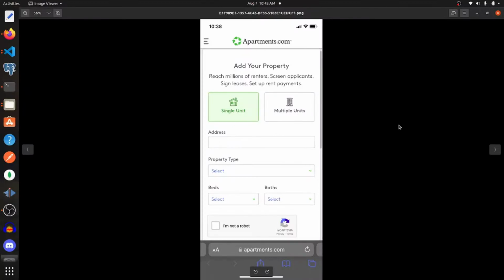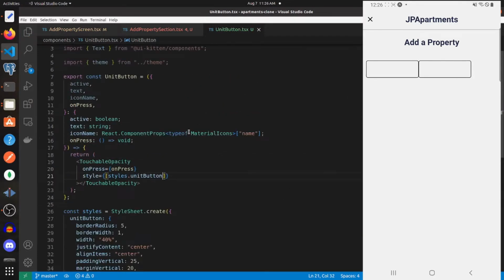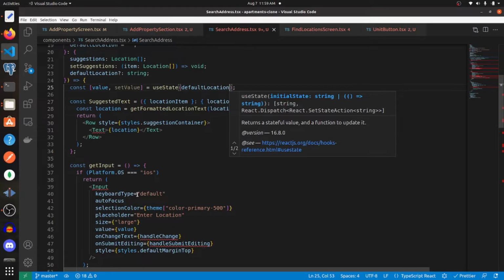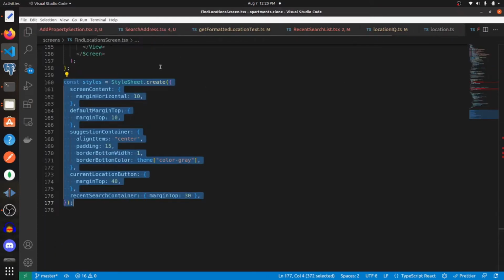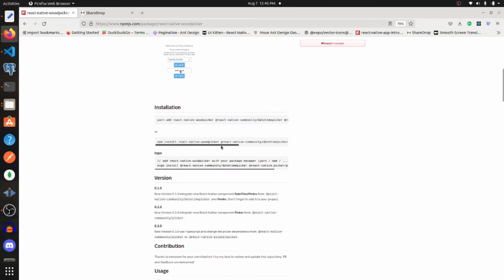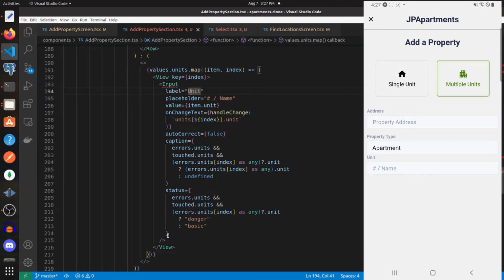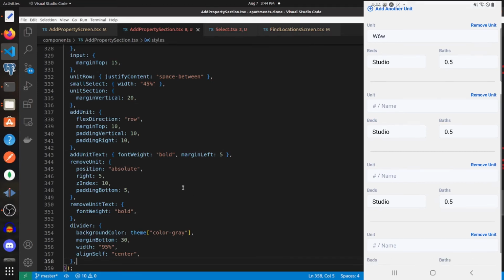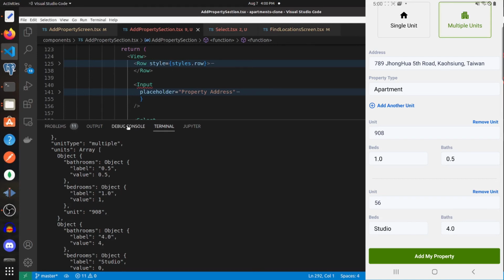Add Property Screen - Apartments.com Clone - Part 24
In this video you will learn how to create the AddPropertySection for the Add Property Screen. You will learn how to use Formik and Yup to create and validate forms. You will also learn how to create a Select Component.

0:00 - 0:14 Intro
0:15 -  1:05 Server Modifications
1:06 - 3:18 Manager Fetching Fix
3:19 - 6:52 Starting on AddPropertySection Component
6:53 - 11:31 Creating & Implementing Unit Buttons
11:32 - 33:19 Search Address Component
33:20 - 37:25 Creating a Select Component
37:26 - 40:10 Beds & Baths Select Components
40:11 - 51:36 Beds & Baths Sections for Multiple Inputs
51:37 - 1:00:08 Creating the validation schema